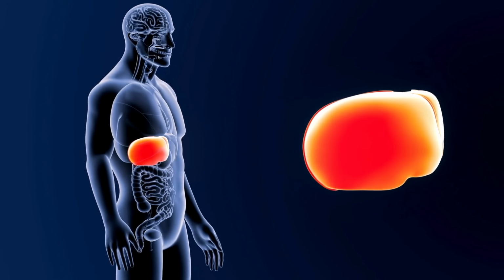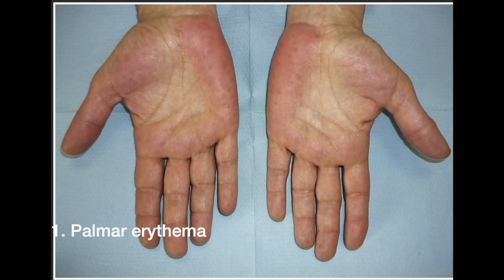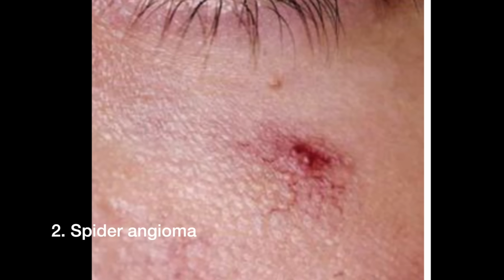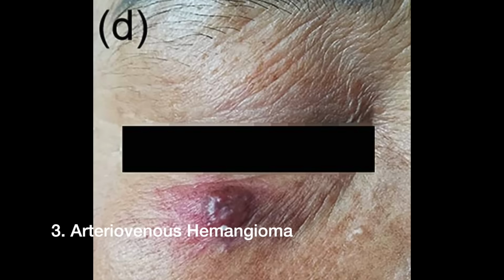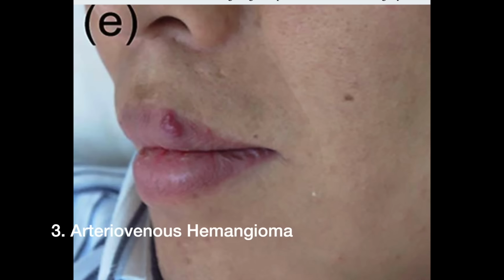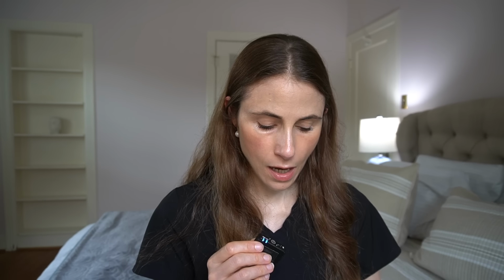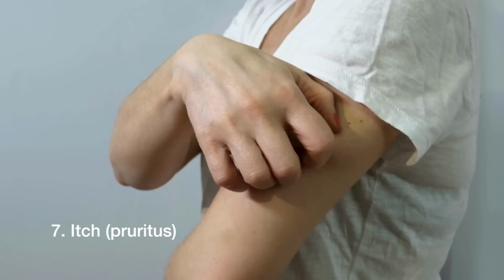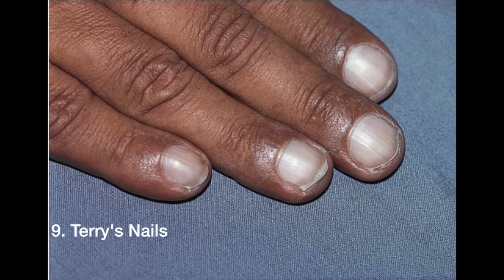9 Warning Signs Of Liver Damage NOT TO MISS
Dermatologist Dr. Dray on 9 warning signs of liver damage not to miss. Skin signs of liver disease are covered in this video.

0:00 Warning signs of liver damage
1:26 Red palms from damaged liver
2:34 Spider angioma and damaged liver
4:44 Arteriovenous hemangioma and damaged liver
5:39 Paper money sign and damaged liver
6:07 Caput Medusa and damaged liver
7:11 Jaundice and liver damage
8:12 Itch and damaged liver
8:42 Pigmentation and damaged liver
9:05 Terry’s nails and damaged liver